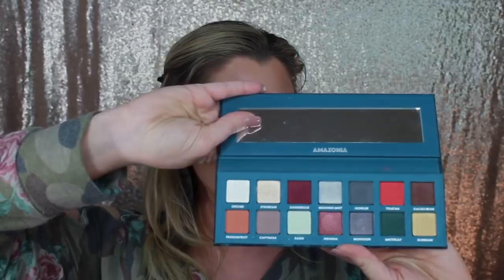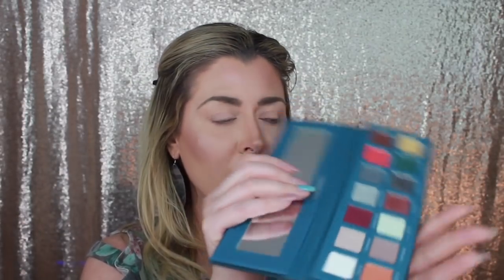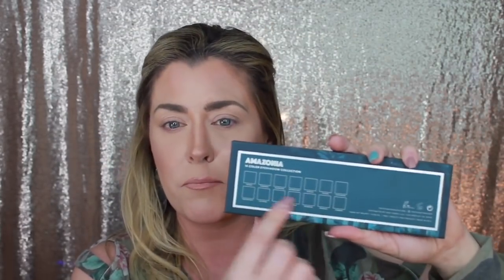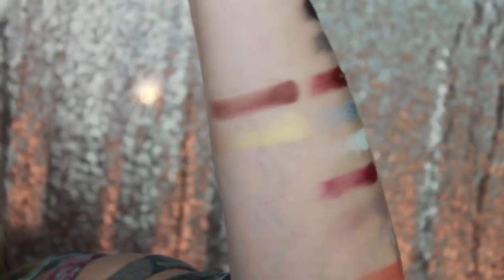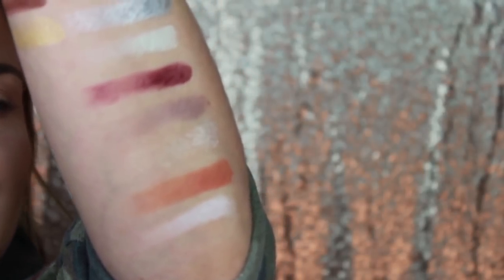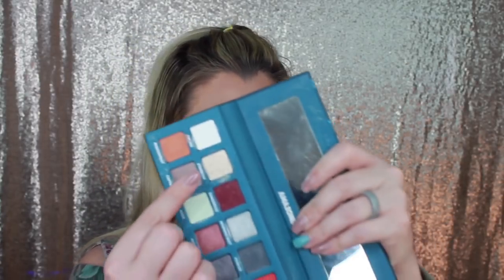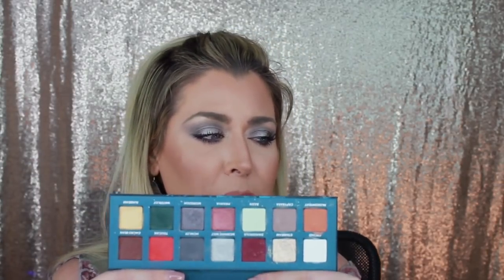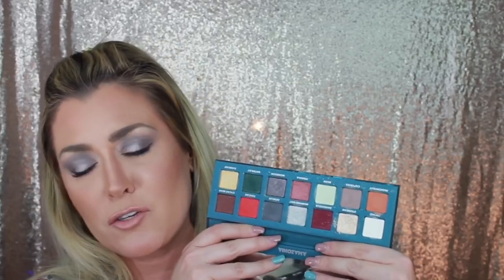SHOPHUSH | FaceCandy Amazonia Palette review and tutorial | Hot Mess Momma MD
The “MD” stands for “Makeup Diva” which is a nickname my husband and oldest daughter gave me.

As always I hope you have a wonderful, beautiful, and blessed day.  Kisses from KY.

** Please Note **
I’m not a makeup artist

FACE:
Primer spray- SmashBox Primer spray
Face Primer- Tatcha silk Canvas

Under eye corrector- Becca brightening Corrector

Foundation: LA Girl Pro Matte HD Foundation
Concealer: Maybelline Age Rewind
ColourPop Concealer
Setting Powders:
Elf HD Powder Luminous

Contour/Bronzer:
ColourPop Private Party
Highlight:
ABH Amrezy Highlighter
Blush:Elf Quad
Eyes:FaceCandy palette
Liner- Urban Decay 27/7 in Perversion
NYX 623A Purple Velvet
Mascara- L’OREAL Primer
Essence # Lashes of the Day
Essence Lash Princess
Essence 18hr fiber mascara
Brows:
BH Cosmetics
Cover FX Perfect Pencil Crayon
Lipstick:
L'OREAL #405 Coral Sands
L'OREAL Petal #105
Lip Liner Milani Most Natural:
Setting spray:
Mac prep and prime

** PLEASE NOTE**
Sol De Janeiro Body wash:
Klorane Dry Shampoo
Amika
Briogeo charcoal exfoliator
DryBar detox conditioner
Moroccan Oil
Alterna Milk
Sol De Janeiro Bum Bum Cream
Tree Hut Body Butter Coconut Lime
Sol De Janeiro Lip Balm
Sol De Janeiro Body Spray
Track:Software used for intro:
Adobe After Effects
Editing software:
IMOVIE